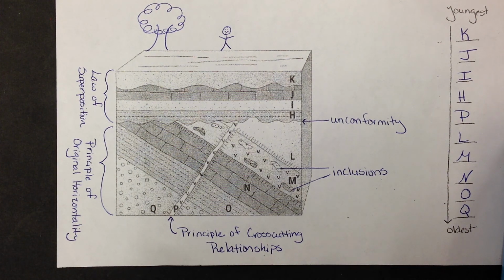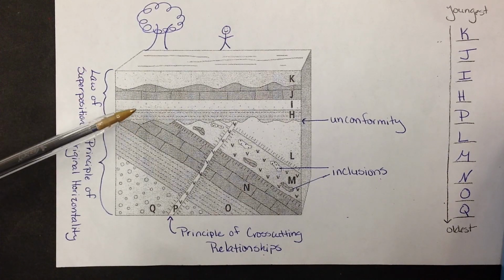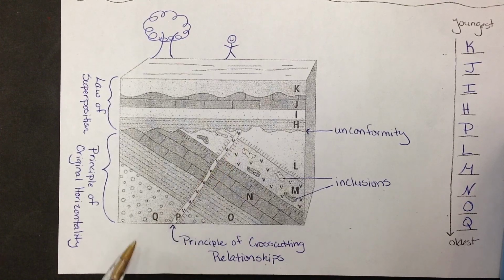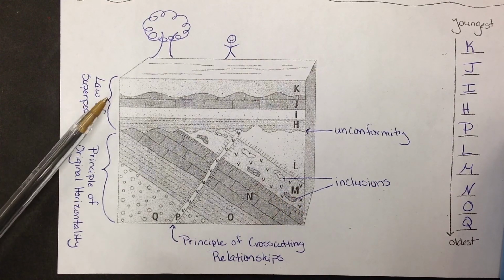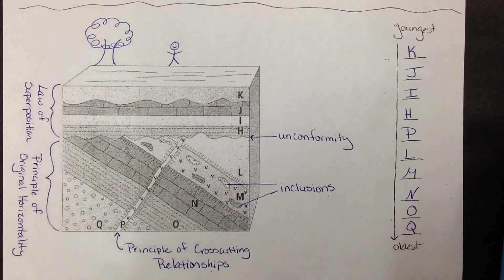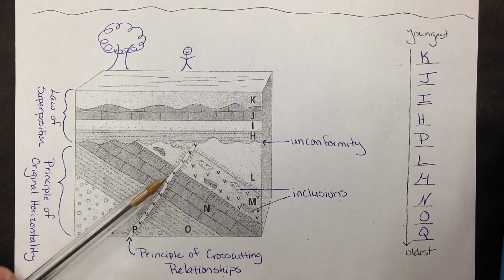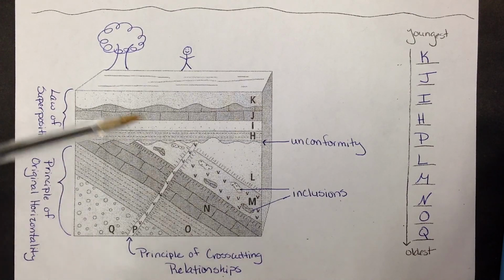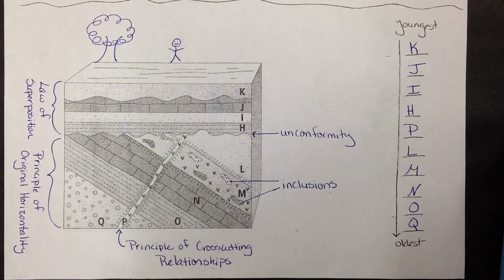Geologic Time Scale Project Video